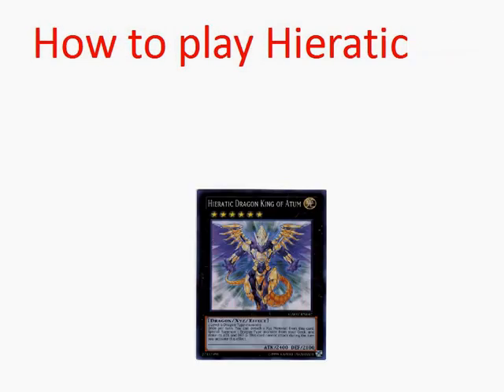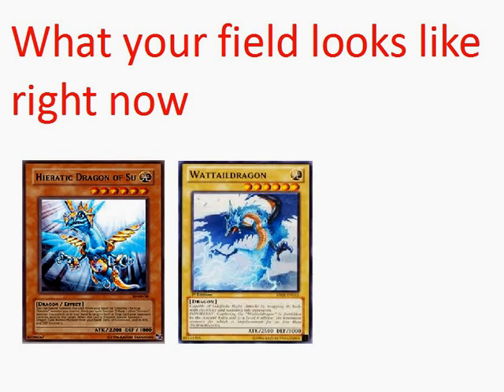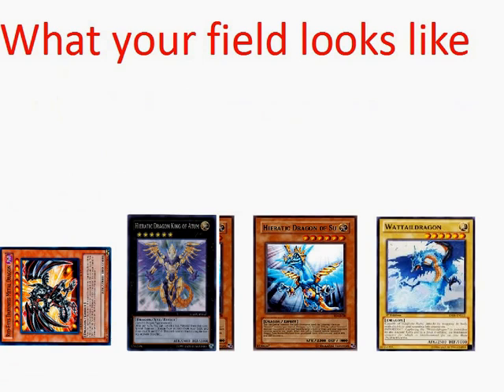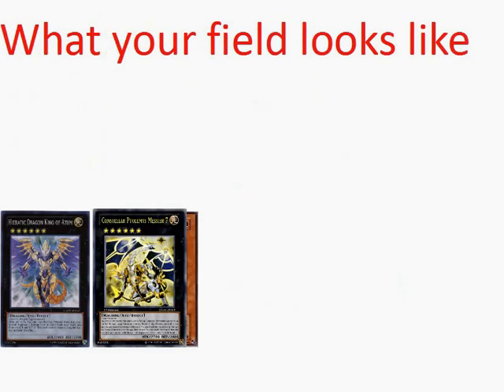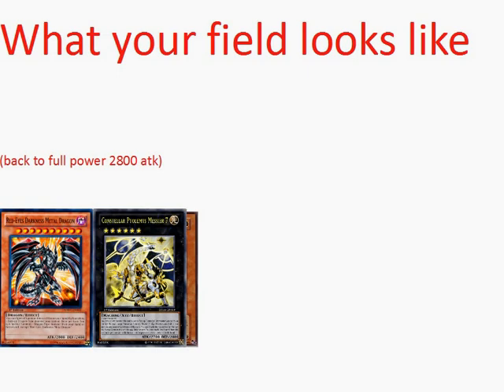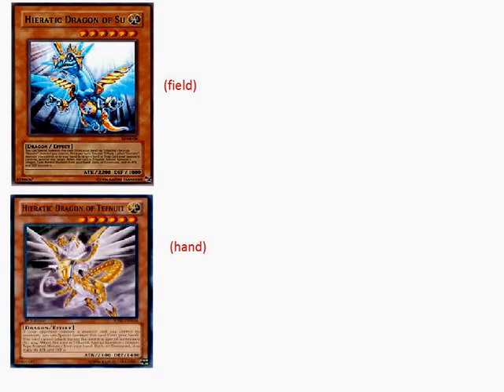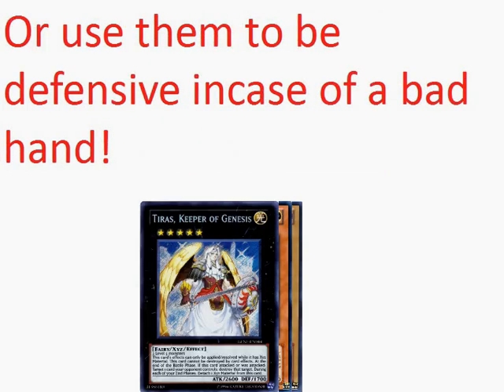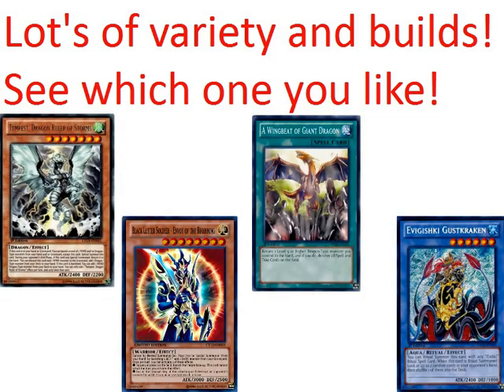How to play Hieratic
I use animations to help explain how to play the deck instead of waving cards in real life like most people. Tell me what you think!